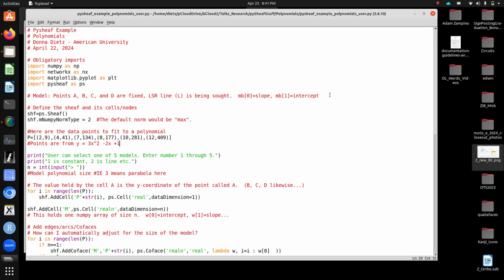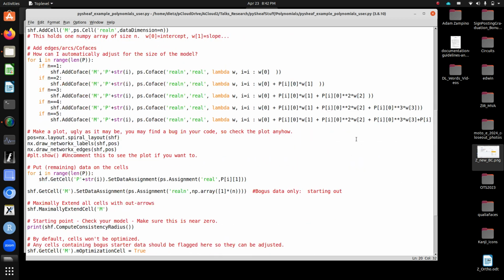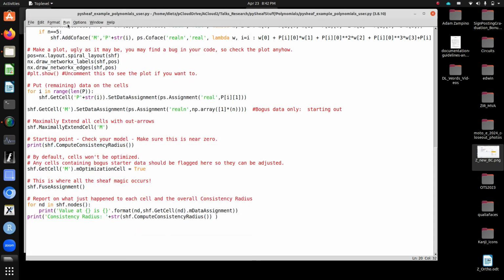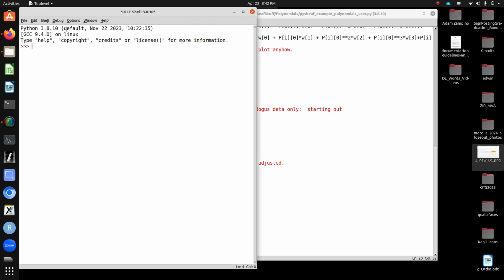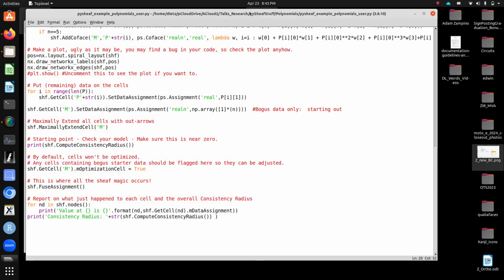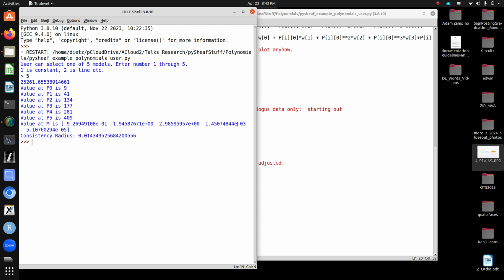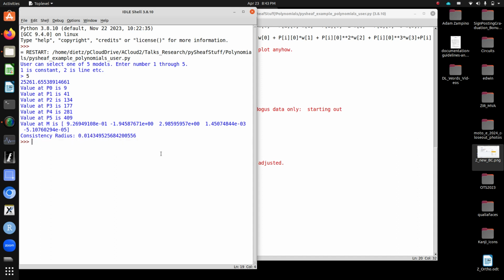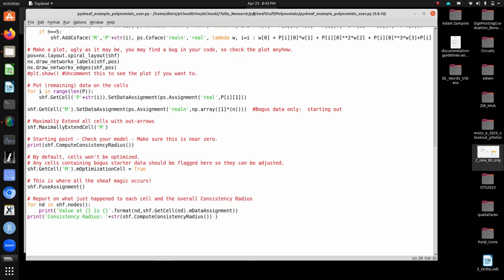Sheaf Example 9A Polynomial